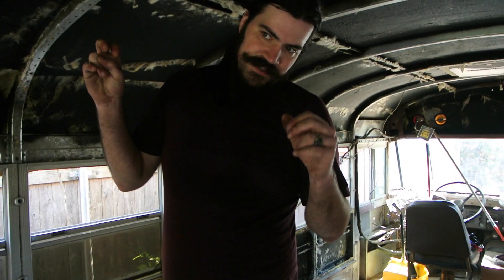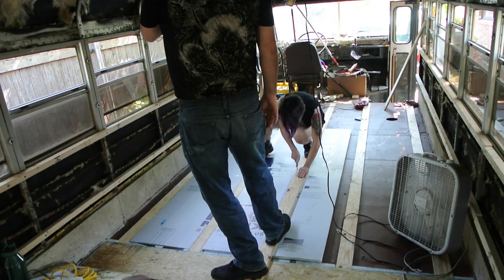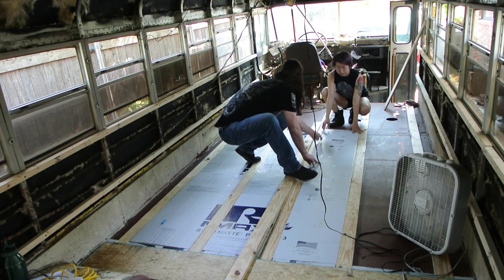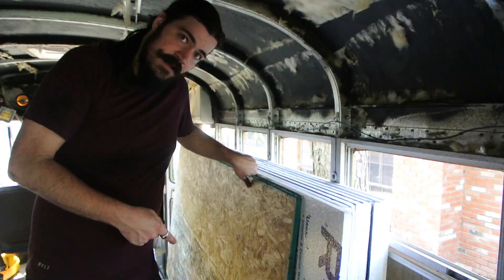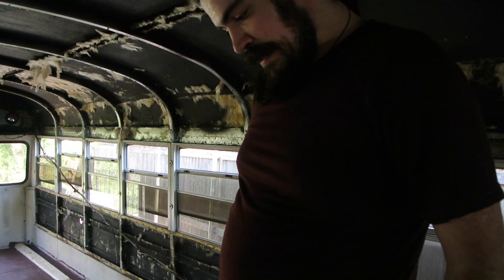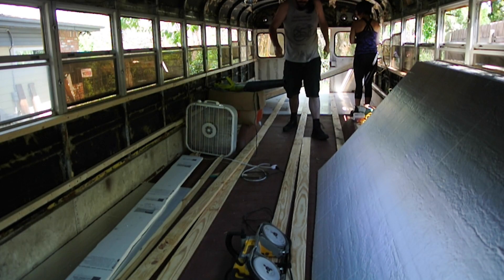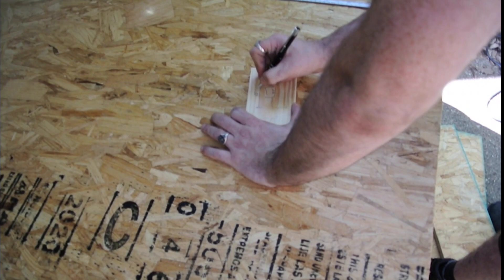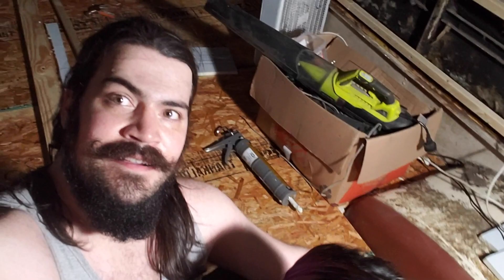How to Build a Solid Skoolie Subfloor // Battlestar Skoolie // S1E16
This week we finish our much anticipated skoolie floor and discover that our wiring leaves much to be desired (we're saving that rats nest for next week so don't forget to subscribe).

It feels so good to have the first big installation done and to begin working on the floorplan as well as where all of our appliances will live. It really feels like building a house more than working on a vehicle and we can't wait to share the finished product!

For those of you who are already off-grid, we would love to hear your stories and how you are weathering this storm.

Now go wash your hands, and we will see you next Monday!

►Credits◄

Original Intro by Lydia Low Music